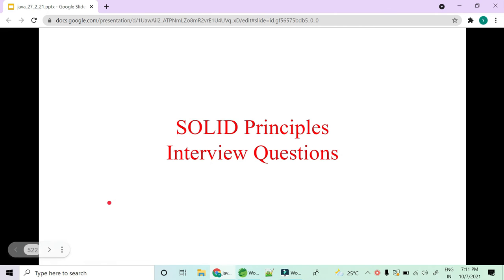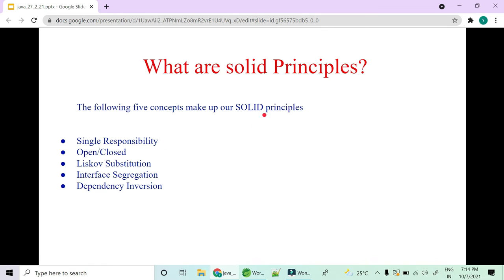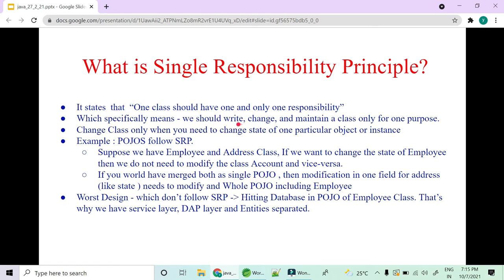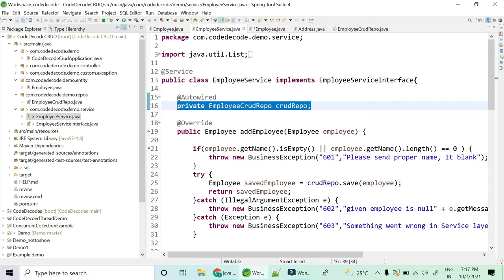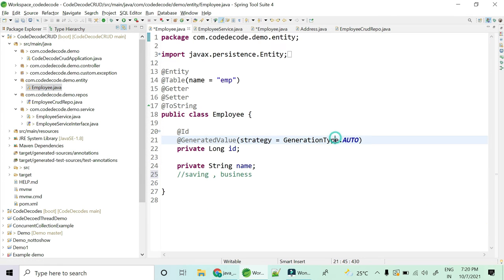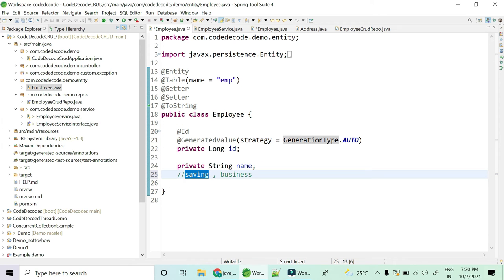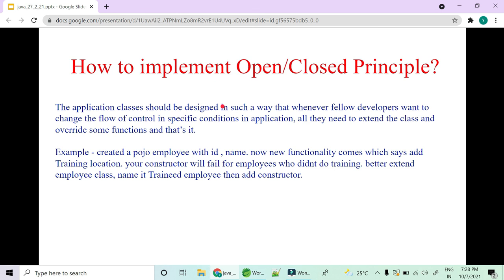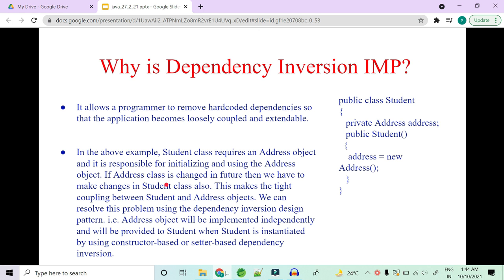Solid Design Principle Interview Questions and Answers for fresher and experienced | Code Decode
In this video of Code Decode we have covered Solid Design Principle Interview Questions and Answers for freshers and Experienced

SOLID Principles Covered with live demo.  With steps on how to implement these in day to day life.

 Why we need solid Principle?

The broad goal of the SOLID principles is to reduce dependencies so that engineers change one area of software without impacting others. Additionally, they’re intended to make designs easier to understand, maintain, and extend. Ultimately, using these design principles makes it easier for software engineers to avoid issues and to build adaptive, effective, and agile software.
they lead to better code for readability, maintainability, design patterns, and testability.

 What are solid Principles?

The following five concepts make up our SOLID principles

Single Responsibility
Open/Closed
Liskov Substitution
Interface Segregation
Dependency Inversion

 What is Single Responsibility Principle in solid principles?

It states  that  “One class should have one and only one responsibility”
Which specifically means - we should write, change, and maintain a class only for one purpose.
Change Class only when you need to change state of one particular object or instance
Example : POJOS follow SRP.
Suppose we have Employee and Address Class, If we want to change the state of Employee then we do not need to modify the class Account and vice-versa.
If you world have merged both as single POJO , then modification in one field for address (like state ) needs to modify and Whole POJO including Employee
Worst Design - which don’t follow SRP  Hitting Database in POJO of Employee Class. That’s why we have service layer, DAP layer and Entities separated.

 Why is Single Responsibility Principle IMP?

In Real world, Requirement changes and so does your code implementation to cater the changing requirement ,
The more responsibilities your class has, the more often you need to change it. To prevent frequent changes to same class,
Testing is easier - With a single responsibility, the class will have fewer test cases
Easier to Understand
Less functionality also means fewer dependencies to other classes.
So best practise says : Use layers in your application and break God classes into smaller classes or modules

 What is Open/Closed Principle in solid principles?

It states  that  “Software components should be open for extension, but closed for modification”

The term “Open for extension” means that we can extend and include extra functionalities in our code without altering or affecting our existing implementation.

The term “Closed for modification” means that after we add the extra functionality, we should not modify the existing implementation.

In real world, You must have noticed that you change something to cater a new requirement and some other functionality breaks because of your change. To prevent that we have this principle in hand. It s one of the most imp concept in in solid principles

 How to implement Open/Closed Principle in solid principles?

The application classes should be designed in such a way that whenever fellow developers want to change the flow of control in specific conditions in application, all they need to extend the class and override some functions and that’s it.

Example - created a pojo employee with id , name. now new functionality comes which says add Training location. your constructor will fail for employees who didnt do training. better extend employee class, name it Traineed employee then add constructor.